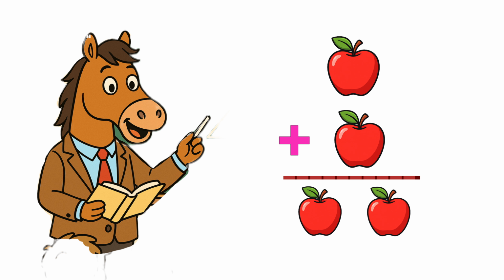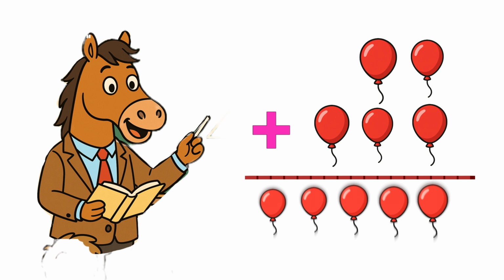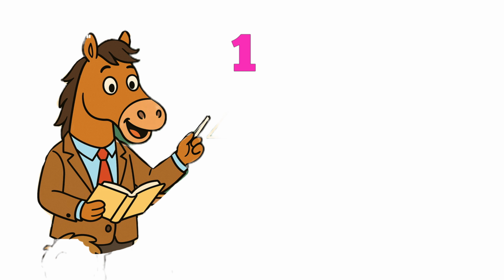"Learn Addition ➕ | Easy Math for Kids"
Learn Addition ➕ in a fun and easy way! 🎯
This video helps kids understand basic addition with simple examples and colorful visuals. 🌈
Perfect for preschool and primary school students learning math for the first time. 👧🧒

Watch till the end to master addition and make learning numbers super fun! 😍